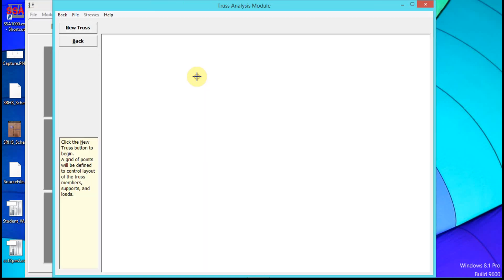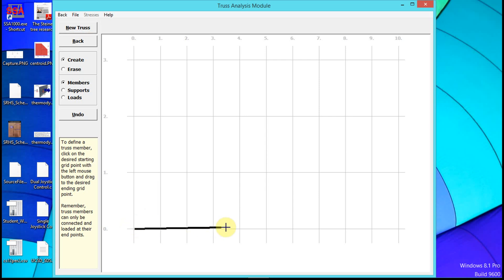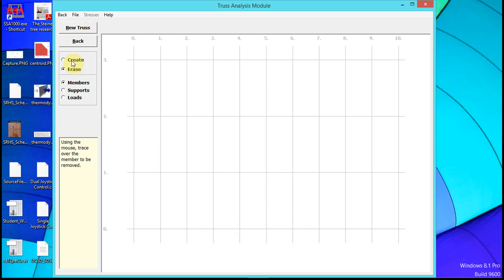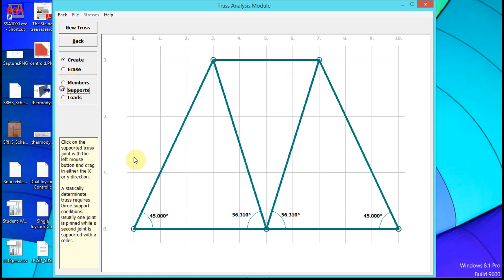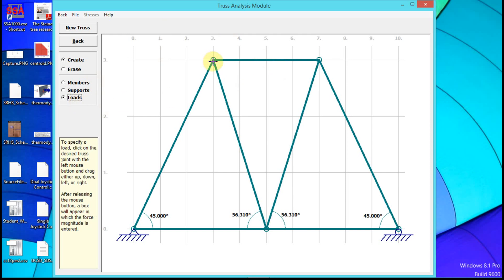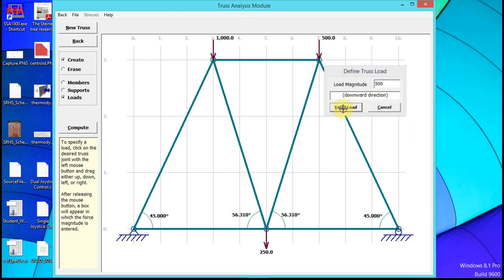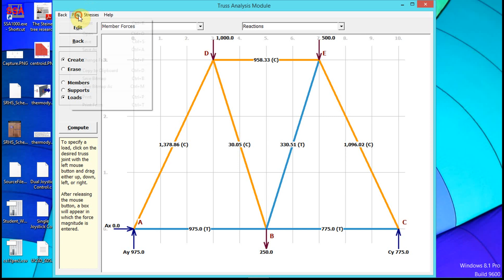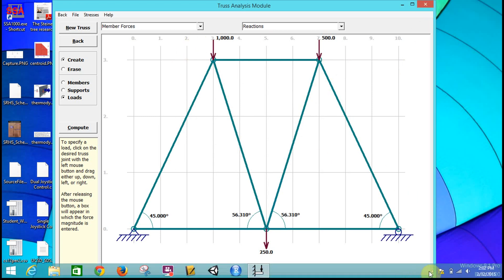MDSolids: 2 : Solve Truss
This video series will help the user use MDsolids. This video focuses on solving trusses.